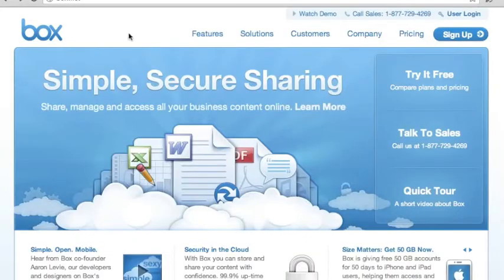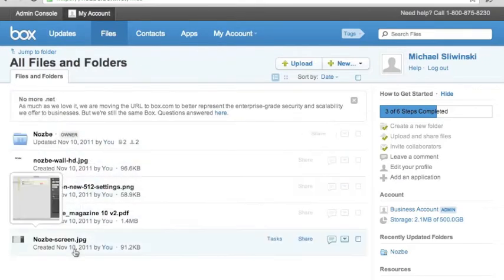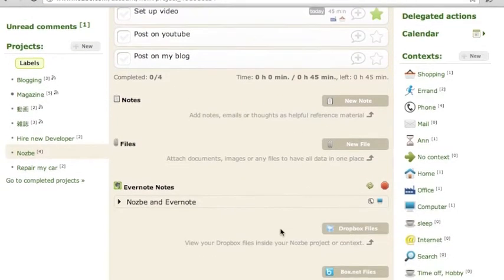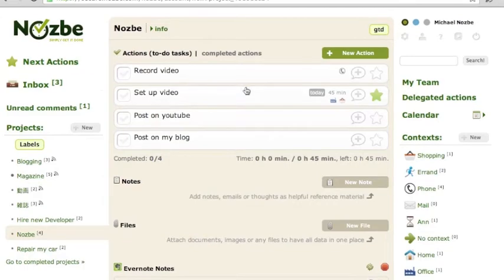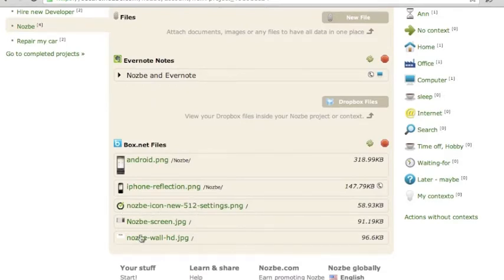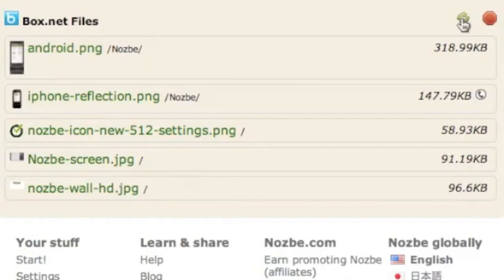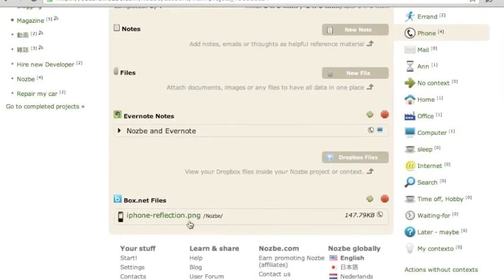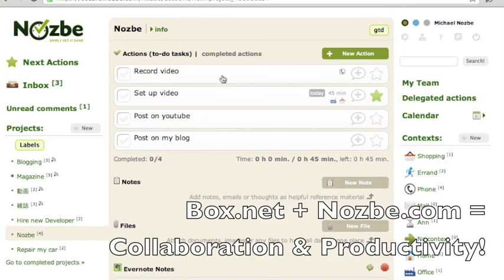Box.net and Nozbe integration = collaborate on tasks and files seamlessly!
Box.net - the leading file-collaboration tool now has been integrated with Nozbe - the leading getting-things-done project management application. Here Michael Sliwinski, founder of Nozbe explains how this integration works and how Nozbe empowers you to get even more done with your box files.